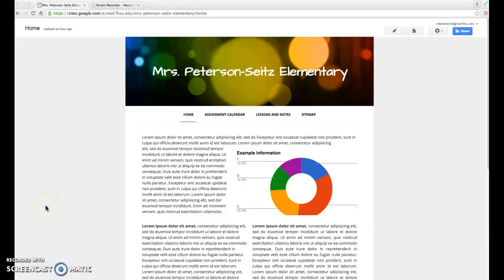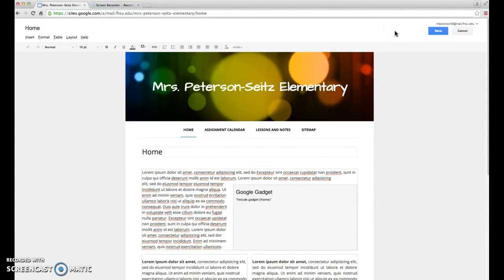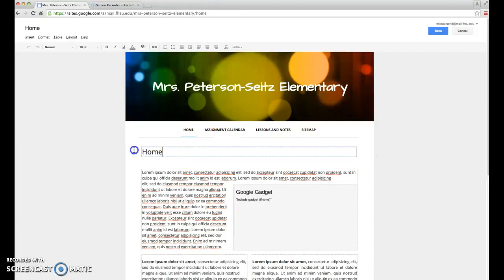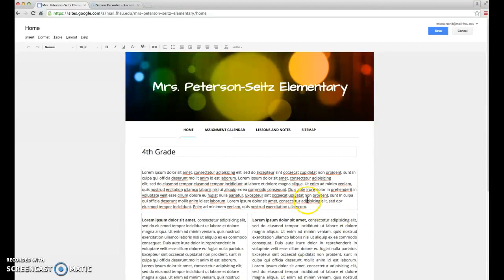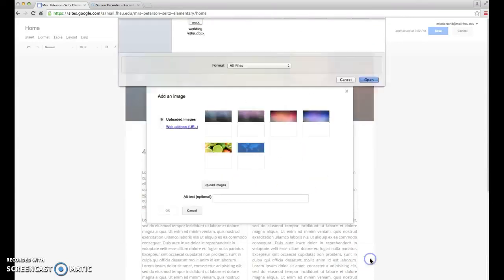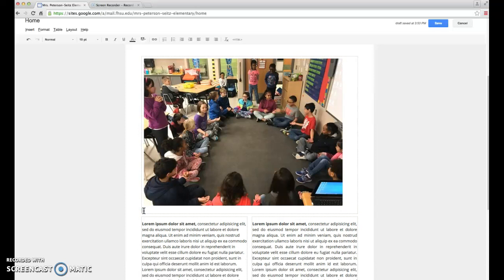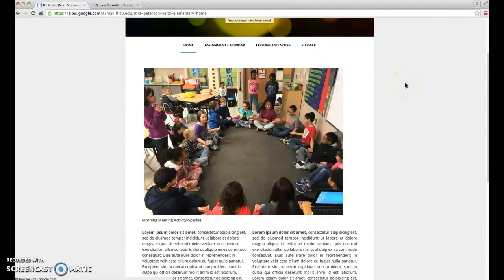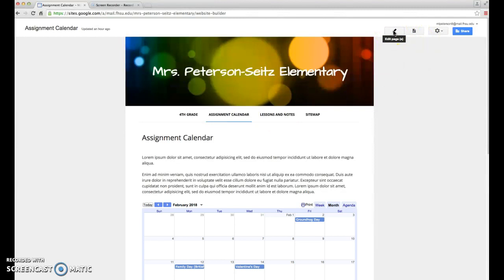Google Site Tutorial-Editing a Page